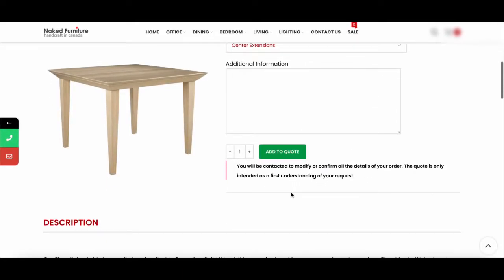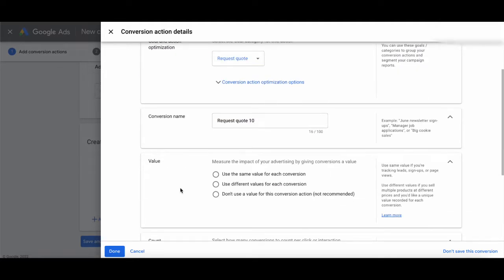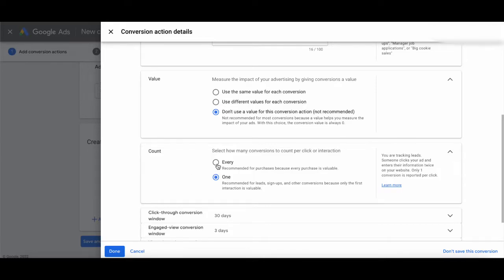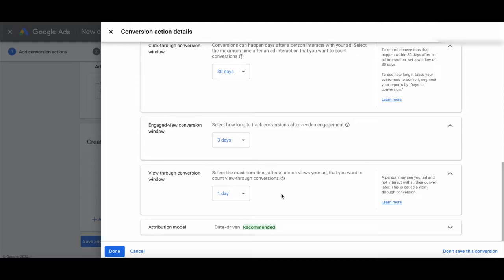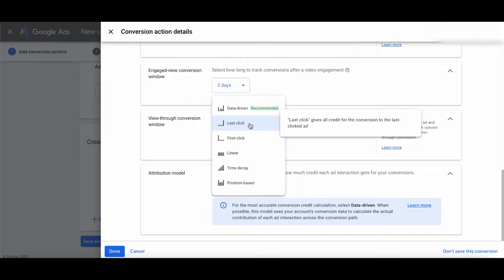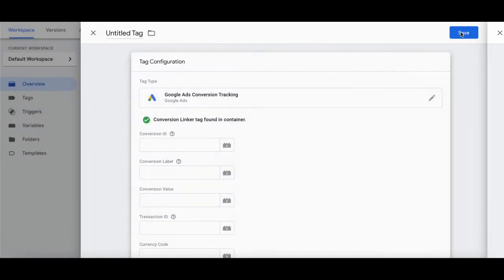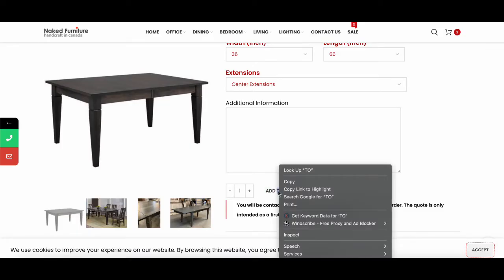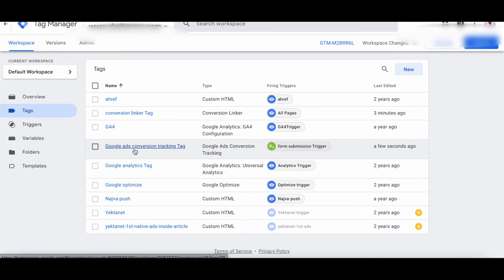How To Set Google Ads Conversion Tracking Using Tag Manager ( 2022 Step By Step Tutorial )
Create Conversion Tacking In Google Ads Using Google Tag Manager And Monitor The Performance of Google Ads Campaigns.
Google Ads Conversion Section Has Recently Updated and Now There Two Ways To Create Conversion Tracking.
In This Video You'll Learn How to Create A Conversion Tracker And How To Activated Using Conversion ID and Conversion Label.
In Tag Manager I'll Show You How To Create A Tag And Its Right Trigger.

What You'll Learn From The video:
+ How To Setup Conversion Tracking In Google Ads
+ How To Create Conversion Linker Tag in Google Tag manager
+ How to Create Tag And Trigger In Google Tag Manager To Track Conversions

Get More

How To Optimize Your Google Ads Campaigns Using The Reporting Tool?!

Google Ads KPIs ; Measure Your Search & Display Ads Campaigns